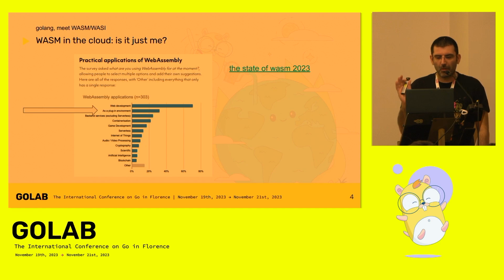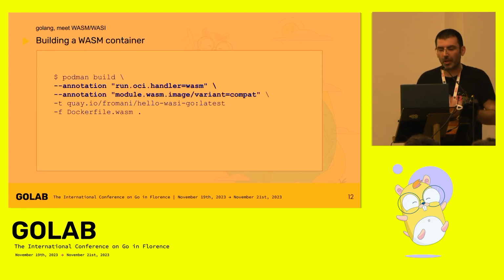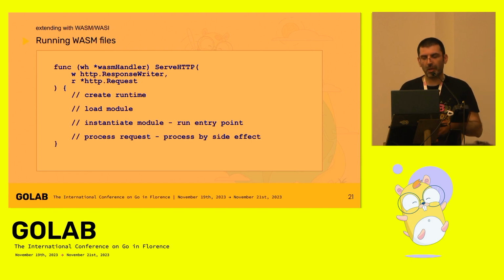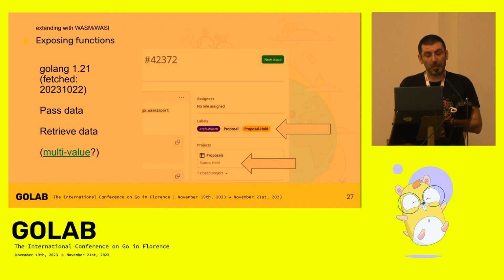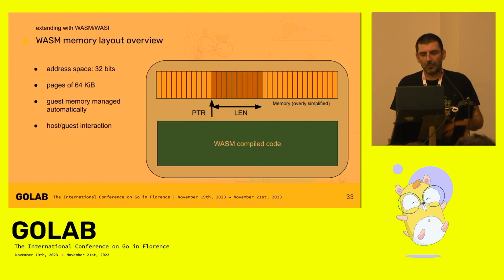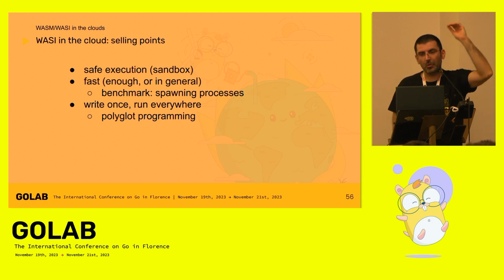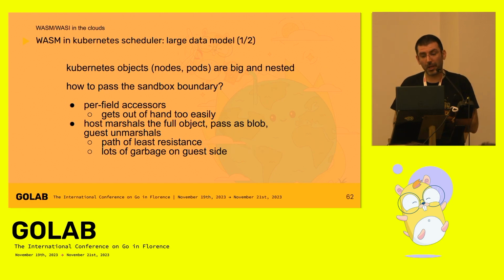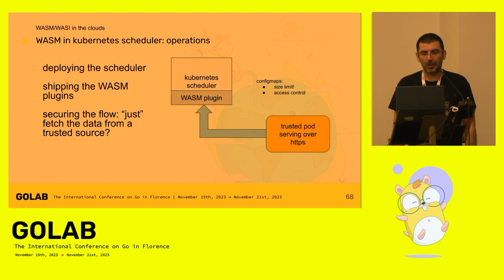In the beginning was about metal, now is about Web: exploring WebAssembly in cloud envir. - F.Romani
In the beginning it was about metal, now it's about the Web: exploring WebAssembly in cloud environments - Francesco Romani

ABSTRACT:
Thanks to its system interface (WASI), webassembly (WASM) is out loose and hitting the server side, the cloud native applications, the container world. And what's in common? All domains where Go runs strong.
Let's explore what we can do today and what's ahead, of course, using Go!
WASI is a modular system interface for WebAssembly (WASM). This means WebAssembly is no longer confined in the browser, but it's becoming a contender on the server side. The promise of being even more lightweight and even more portable than containers is too interesting to be neglected, so support for WASM using WASI is making its way in [docker] [container runtimes] and in [Go itself] and maybe also soon in [Kubernetes]

In this talk, we'll explore this exciting landscape.
What WASI enables us to do?
What the limitations are?
How we can compile Go code in WASM?
How we can consume WASM modules from out Go application?
And we will also look at the clouds: which benefits will WASM bring over containers?
How can we use it in Kubernetes?
The audience will walk away with head start about using WASM together with Go and perhaps Kubernetes, and with a new perspective about the upcoming iteration of software portability and delivery.

 / golabconf

🔸  Follow DEVELER on INSTAGRAM:

 / wearedeveler
🔹  Follow DEVELER on FACEBOOK:

 / we.are.develer
🔸  Follow DEVELER on TWITTER:

 / develer
🔹  Follow DEVELER on LINKEDIN:

 / 114426
🔹  Follow DEVELER on TIK TOK:

 / wearedeveler